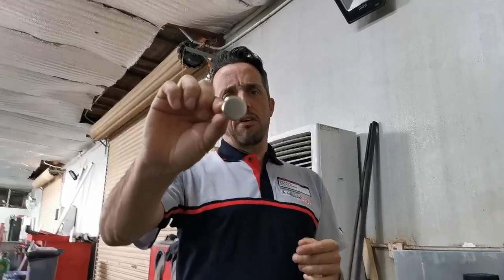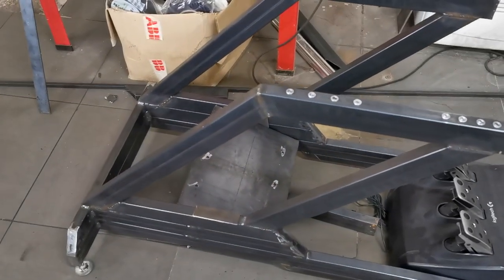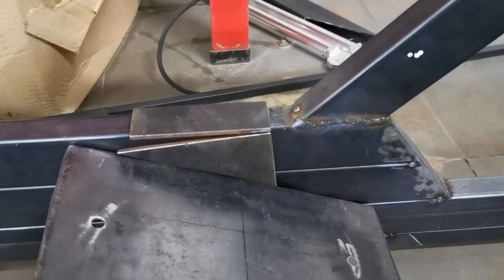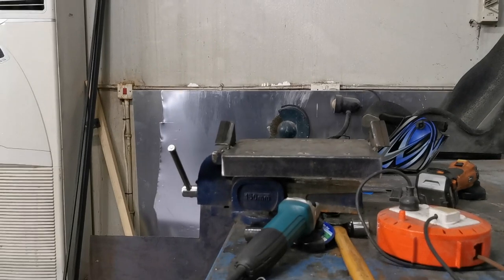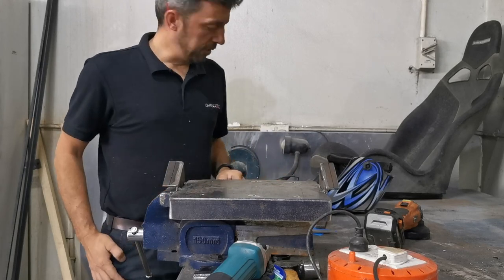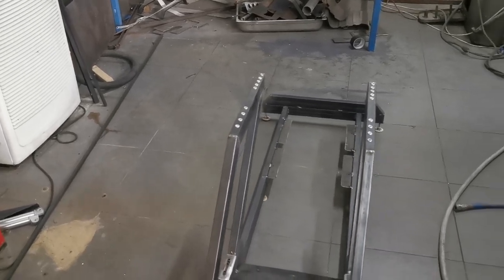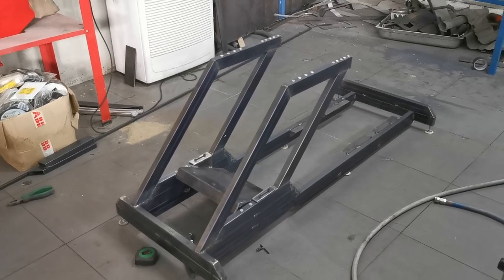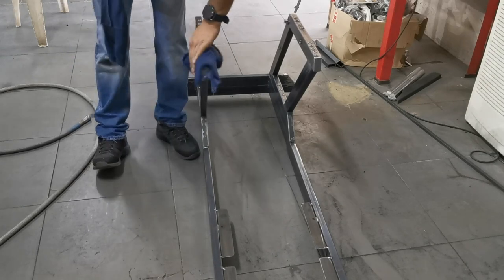Part 3 DIY SIM RACING RIG BUILD UNDER $100! :Step by step guide on how to build a driving simulator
Part 3 of a series showing how I built my own sim rig. This is a series of DIY films showing how easy it is with basic tools to produce your own rig, Total budget will be $100 or less. At the end of each episode I will try and list all the measurements and show diagrams of what I have produced.

I used 25mm x 50mm Box section for the basic frame, and incorporated a carbon kevlar seat from a Caterham G7 that was lying in a scrap heap. I painted the rig using Aerosol truck bed coating, which has given a great finish, I will use a Logitech G27 wheel and pedals until I upgrade to Fanatec Elite V3 pedals, Fanatec Clubsport shifter and a new Simagic M10 Direct Drive wheel.  I'm also planning an upgrade to triple monitors and standalone gaming PC so I can take part in Iracing and Asseto Corsa. This rig will be used for those upgrades.

Smoking Steel Garage is a channel dedicated to DIY fabrication, Sim racing, and general motoring shenanigans. I'm no expert in any of the above, But with a "can do" attitude I can usually get it done! My aim is to motivate you to have a go.

Track name: All That. Composed by Benjamin Tissot

Filmed using Go pro Hero 6 and Huawei P30 Pro

Edited via Final Cut Pro

Link to the Start Centre punch